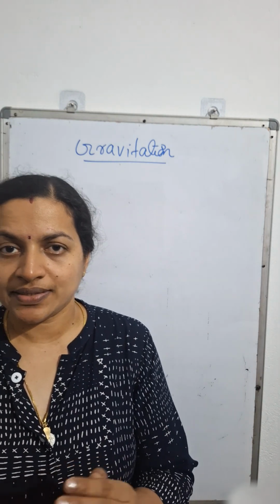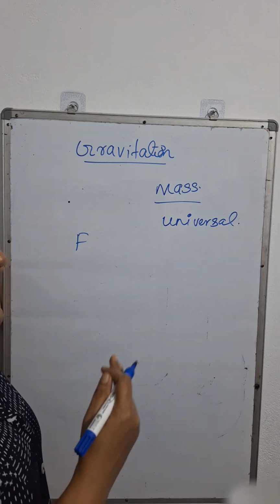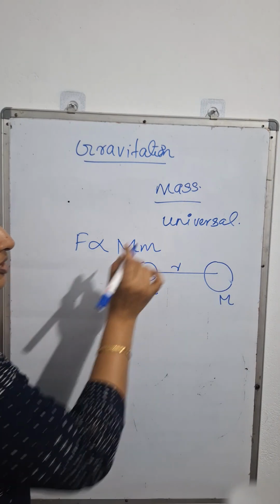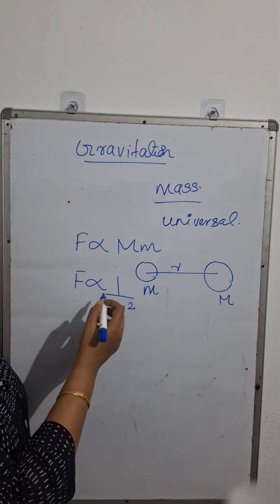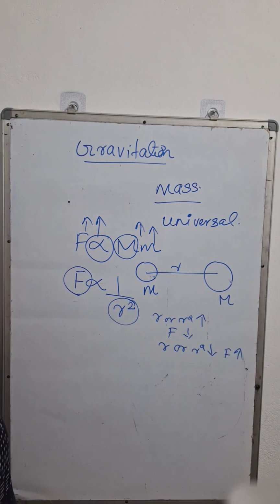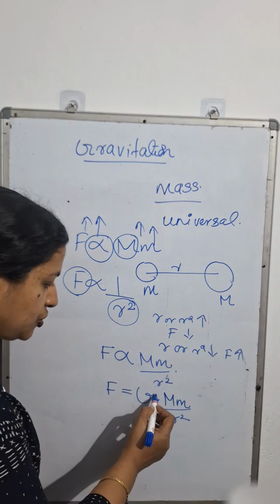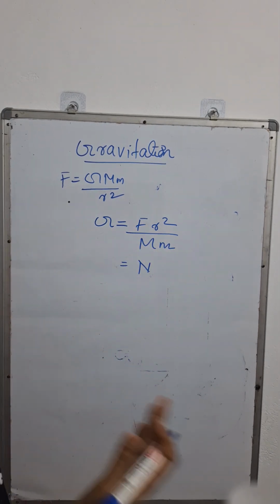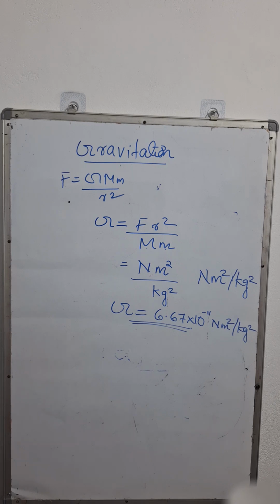cbse class 9 physics//universal law of gravitation explanation class 9th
in this video newtons law of gravitation and equtaions are explained

cbse class 9th physics#gravitation#newtons law of gravitation#gravitational constant#cbse#physics